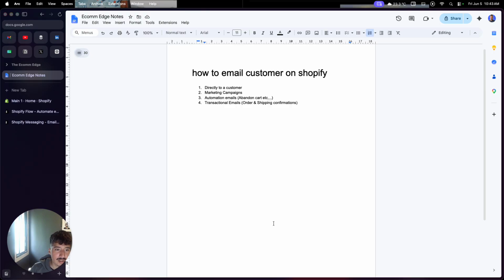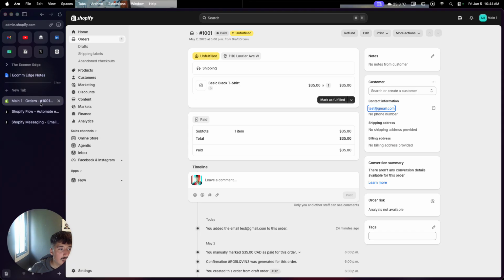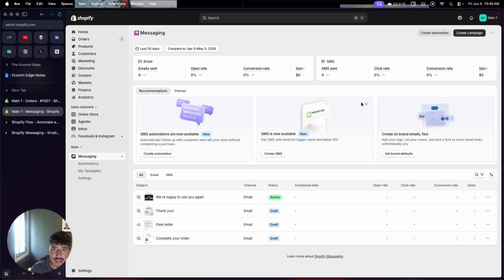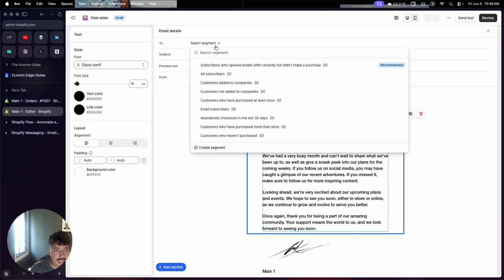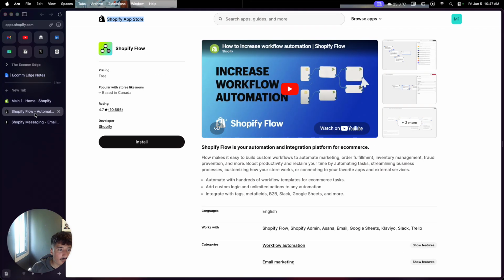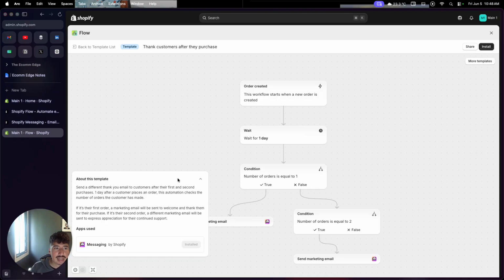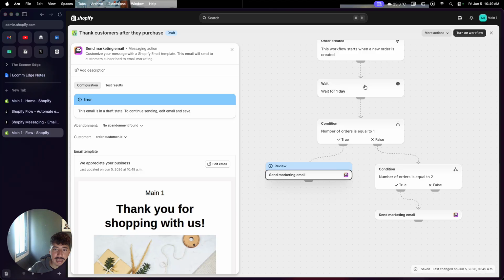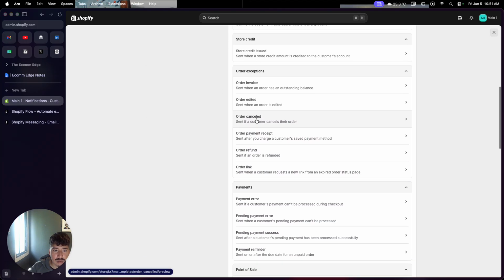how to email customer on shopify